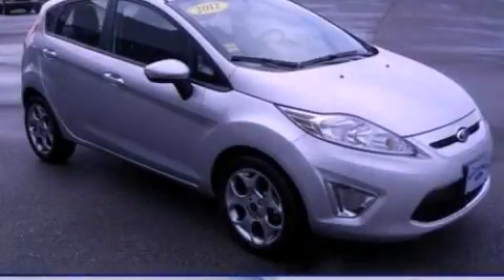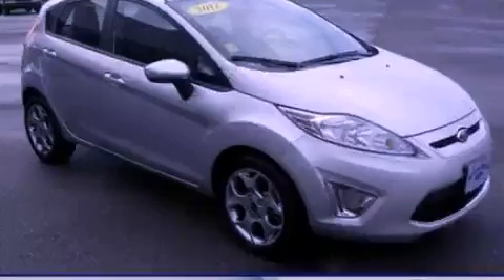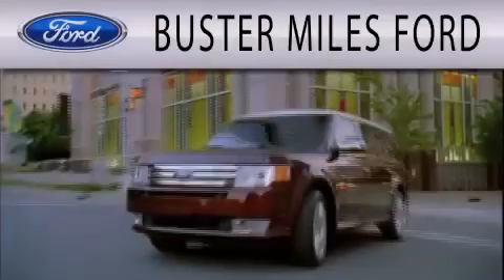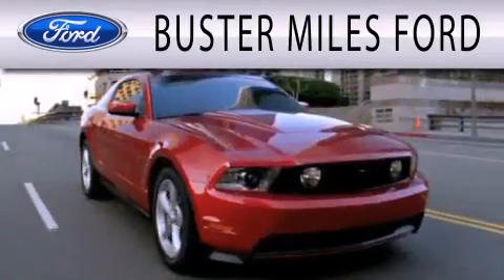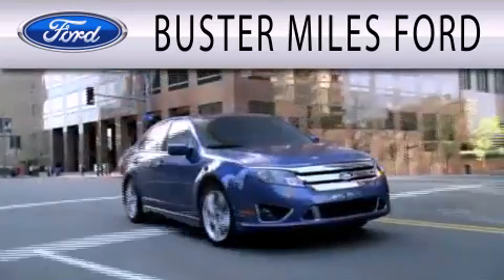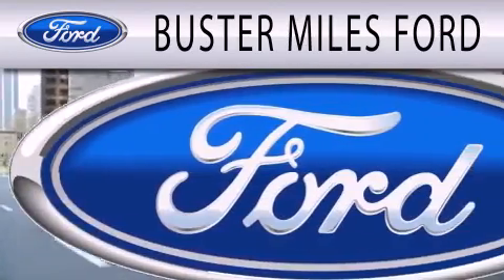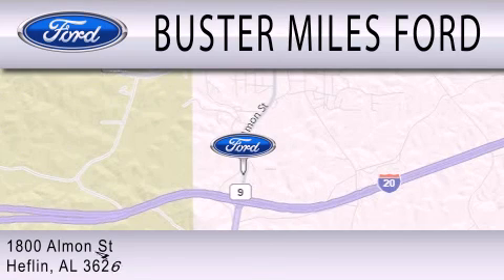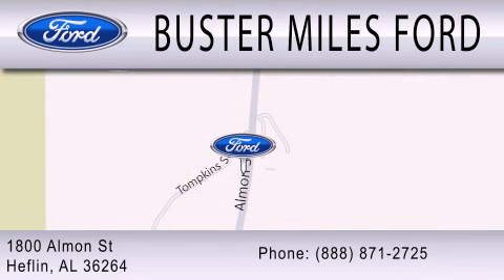Used 2011 FORD FIESTA Heflin AL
Year : 2011
 Make : FORD
 Model : FIESTA
 Engine : 1.6L I4 16V MPFI DOHC

 Exterior : SILVER
 Miles : 15,650

 Stock : 11173C